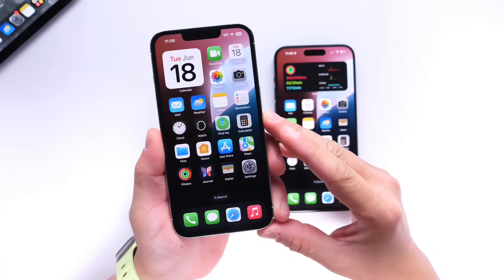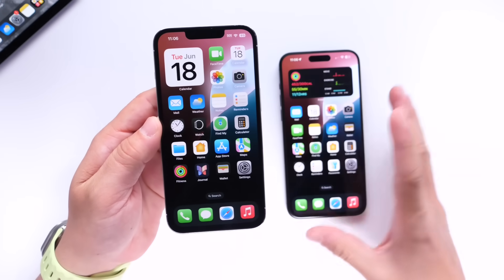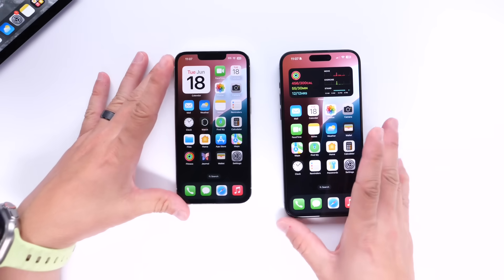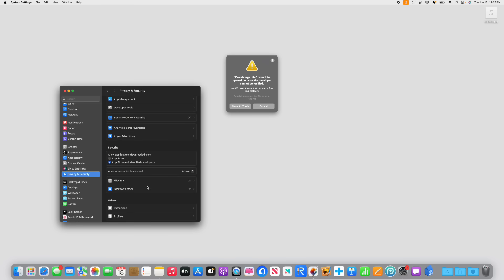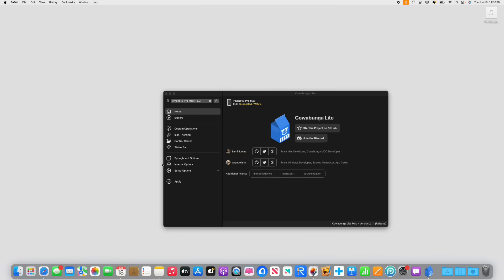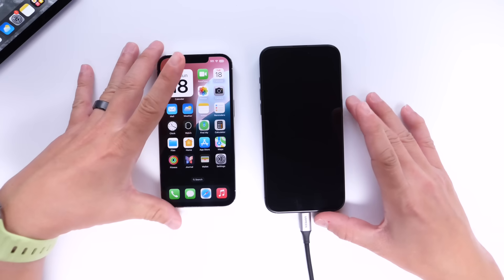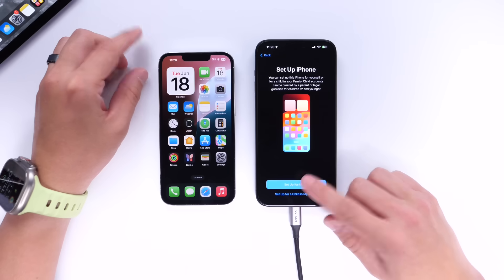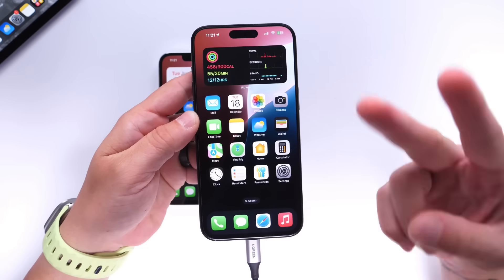iOS 18 - install NEW Siri 2.0 on ANY iPhone!